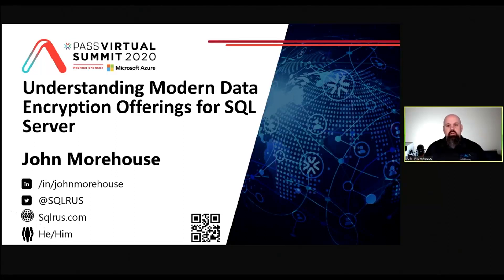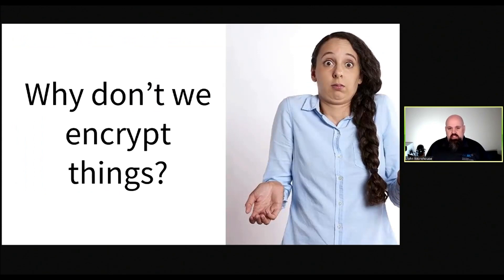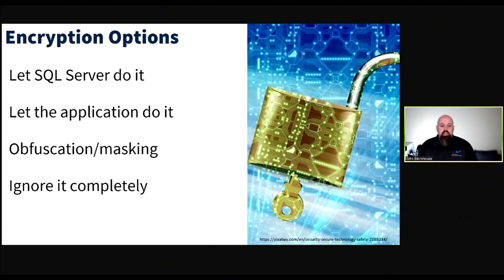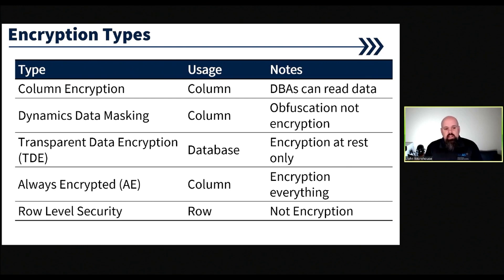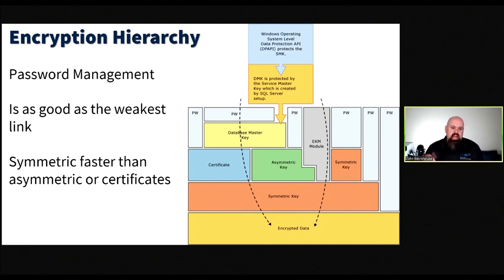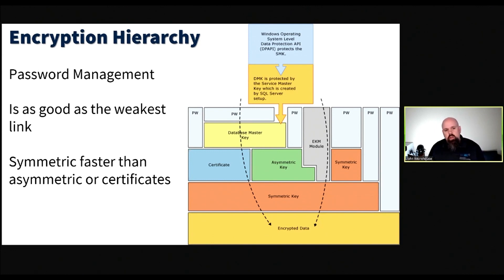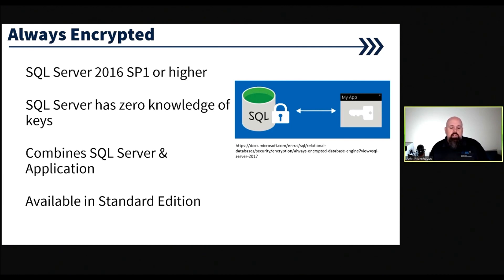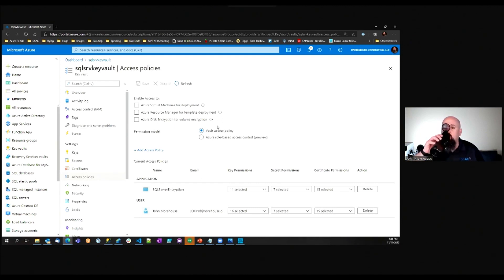Understanding Modern Data Encryption Offerings for SQL Server - John Morehouse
It seems that there are daily stories of a data breach somewhere. Data security is one of the most critical things a data professional should be aware of. There are several ways of implementing data security in today’s world. SQL Server comes with several native data encryption methods that you can use. In this session, we will delve into understanding data encryption, how to implement them, as well as make note of potential issues.  Rounding out with new techniques, we will also examine Azure Key Vault and Always Encrypted to ensure you have a clear and concise understanding on implementing modern encryption technologies to ensure the safety of your data.